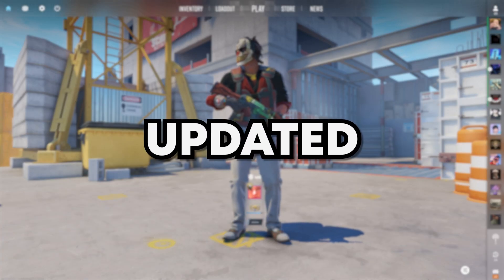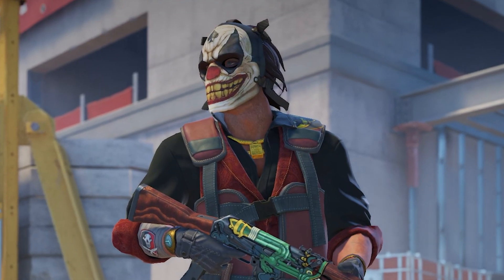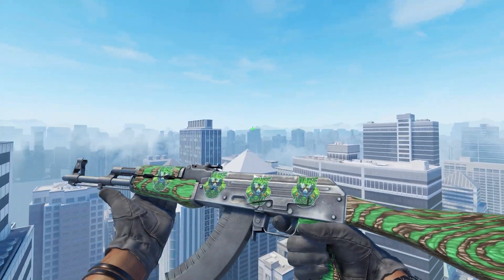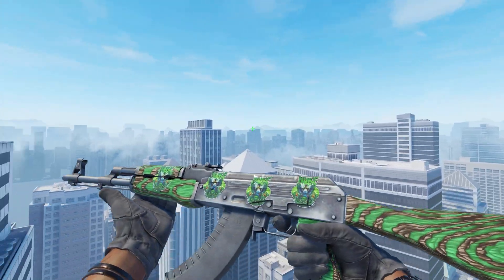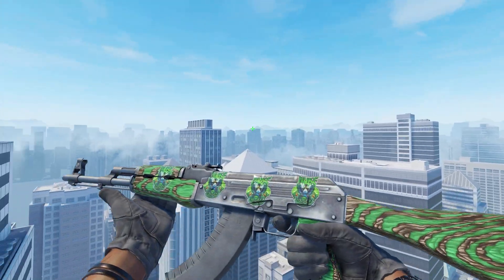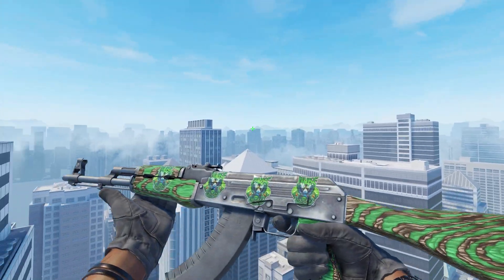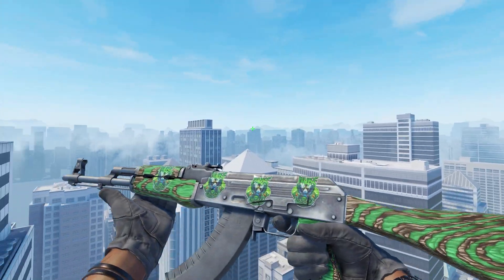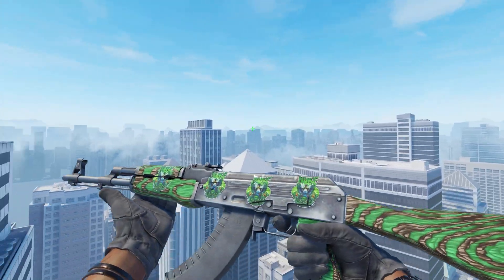Top 10 Cheapest AK-47 Sticker Crafts on Counter Strike 2!